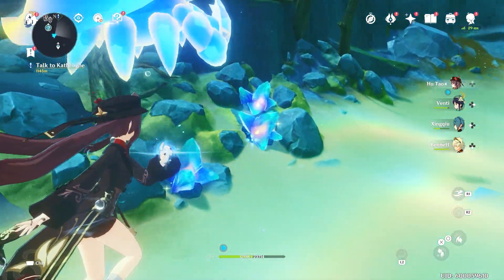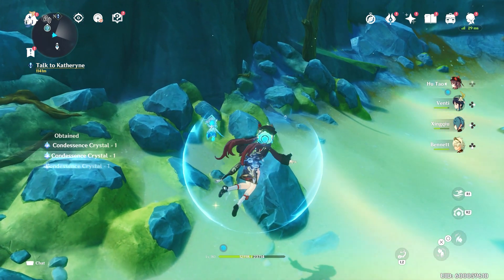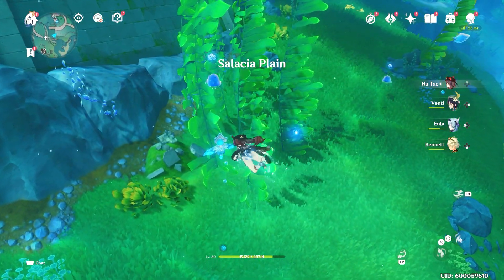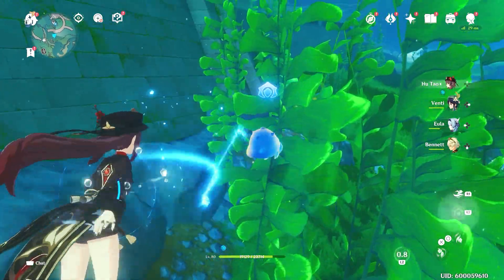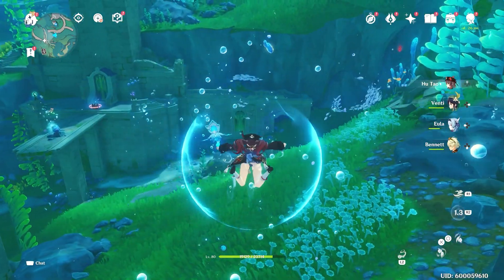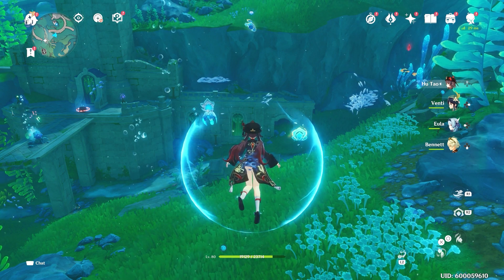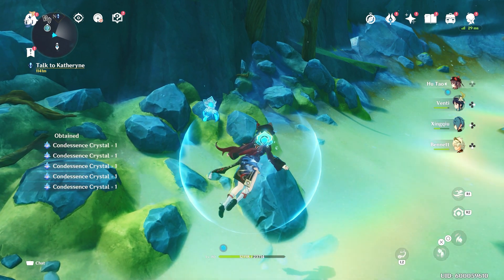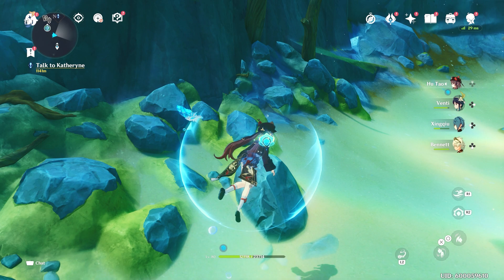How To Smash Rocks Underwater In Genshin Impact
With new underwater controls in Genshin Impact, some things are a bit tricky. Check out this guide to find out How To Smash Rocks Underwater In Genshin Impact.